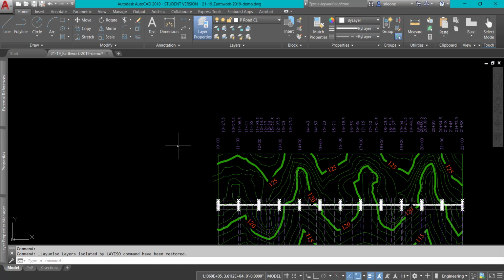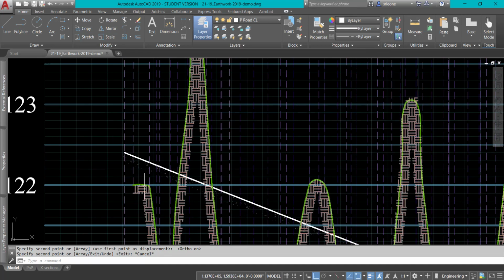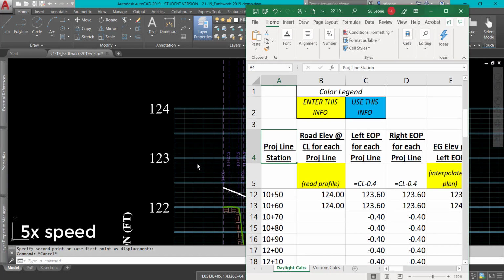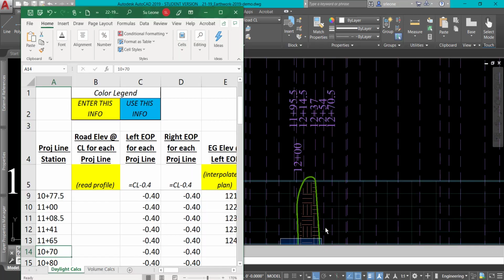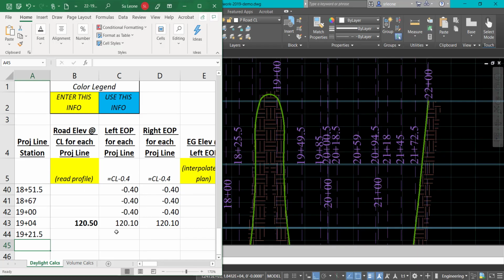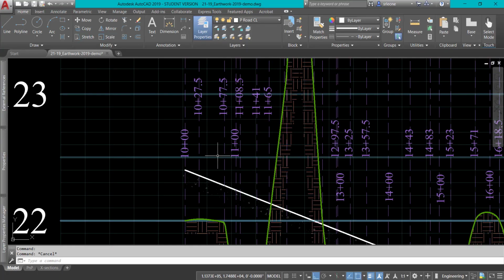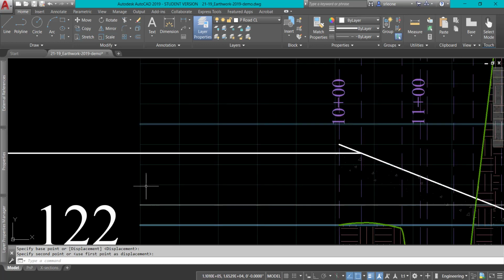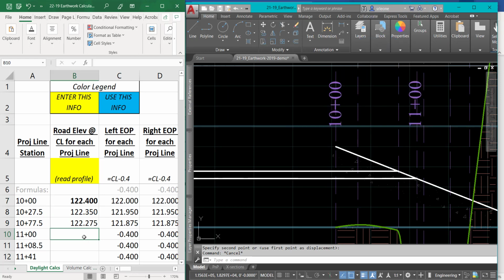Manual Earthwork Volumes in AutoCAD 2019 - Part 2 of 5 Earthwork Profile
Video 2 of 5 demonstrates how to read a profile in AutoCAD 2019 to document the elevations of the centerline of a proposed road alignment for use in Excel calculations. It's trickier than it looks! Commands used include EXTEND and TRIM, as well as a rare use for changing the color control on the Properties panel on the ribbon to something other that ByLayer.
Duration 08:35